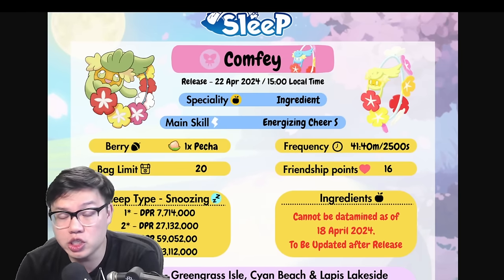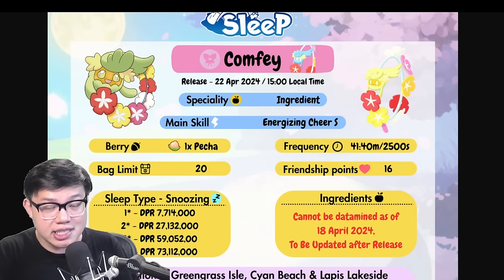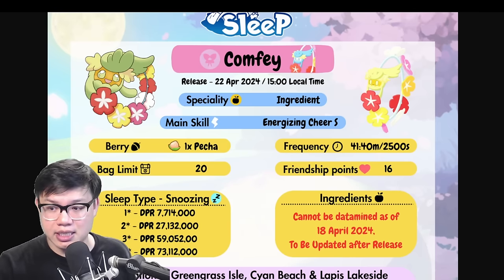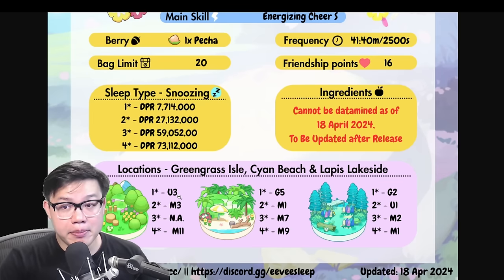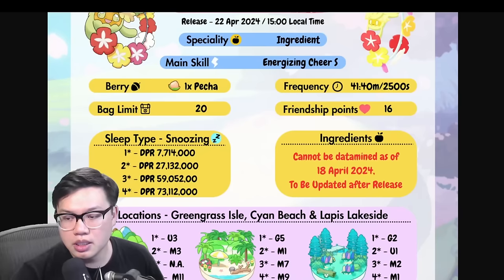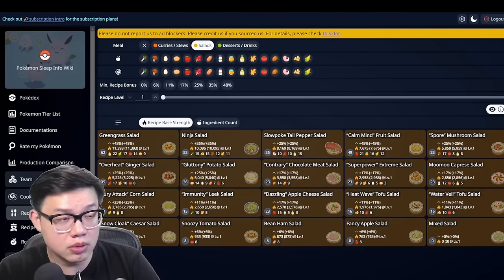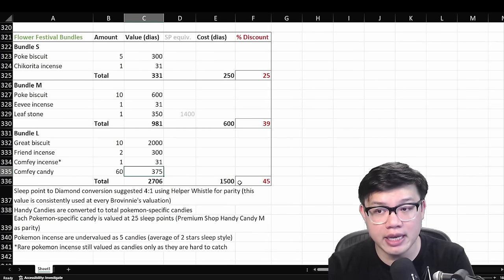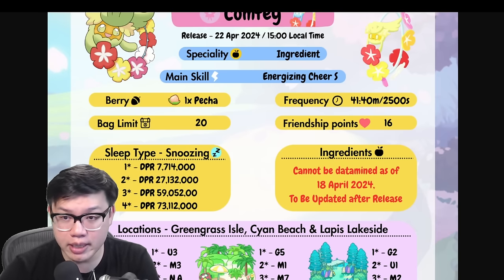Flower Festival Bundles Analysis & Comfey Stats